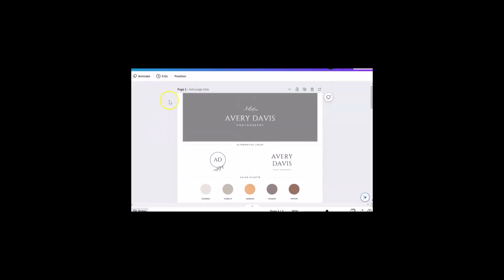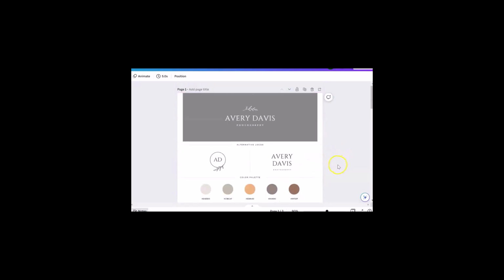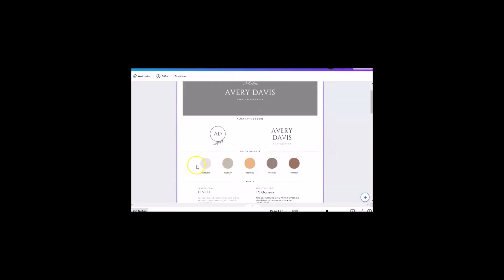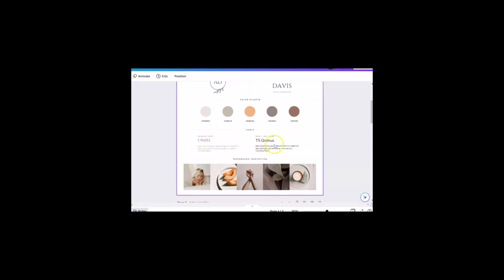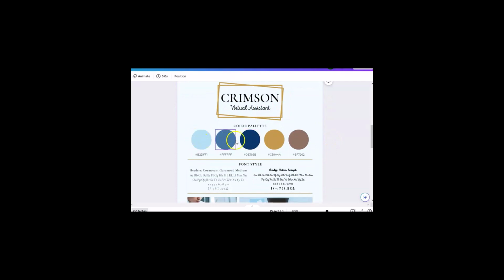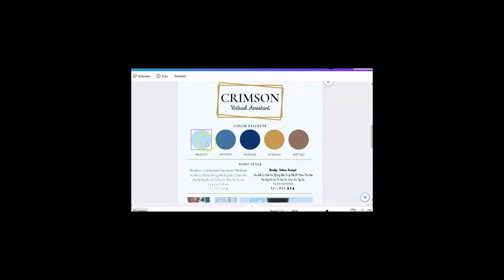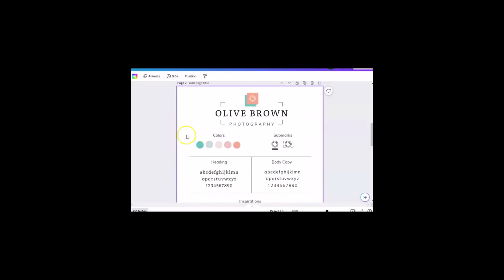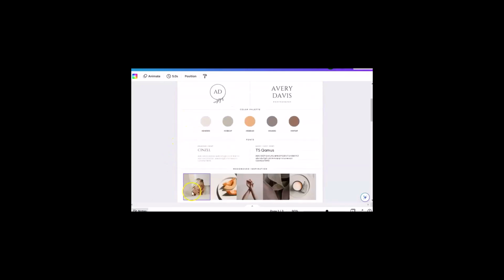Brand Boards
This video is about creating a brand board also called a mood board. A Brand Board, containing your brand colors, fonts, images and logos is a source of inspiration and gives you a cohesive and consistent look on your products or social media posts. It helps your audience identify you, and makes your assortment of products have a unified look.